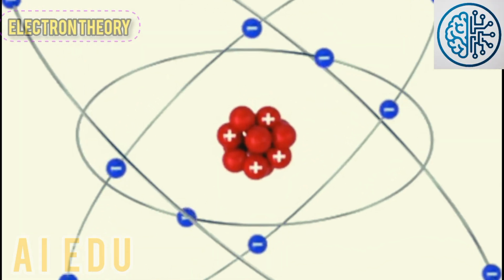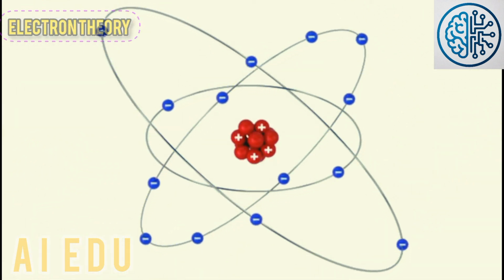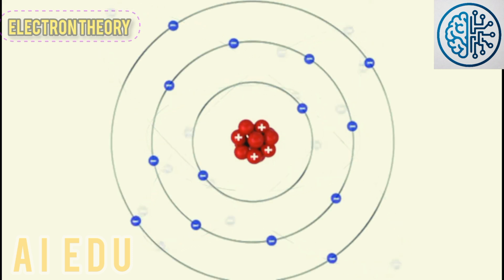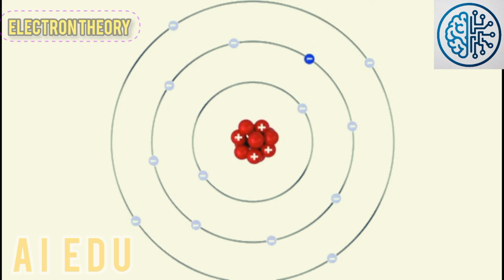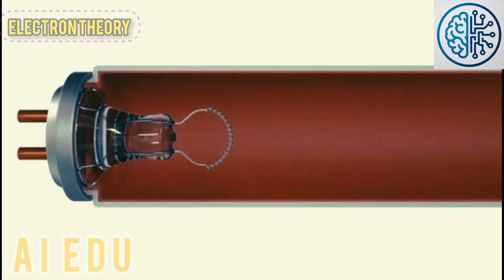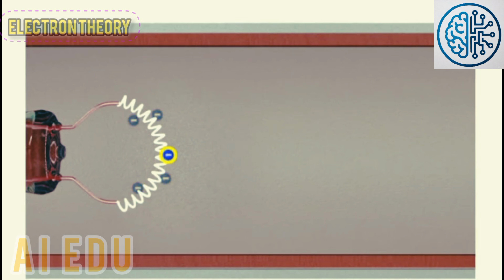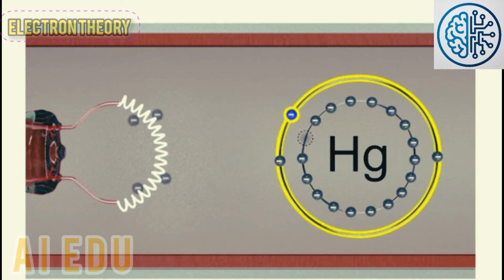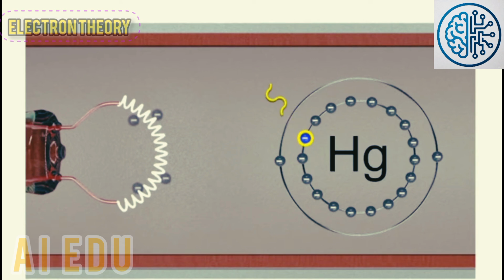Electron theory of electricity || Electron theory of conductivity in English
Electron theory of electricity || Electron theory of conductivity in English || electron theory of conductivity

Have you ever wondered how electricity actually works? ⚡
In this video, we’ll explore the Electron Theory of Electricity — the fundamental concept behind how electric current is produced through the movement of electrons.

Whether you’re an Electrical or Electronics Engineering student, or just someone curious about how electricity flows, this tutorial breaks it down step-by-step with clear visuals and practical explanations.

📘 In this video, you’ll learn:
1️⃣ What is Electron Theory
2️⃣ Structure of an Atom
3️⃣ Role of Free Electrons in Conductors
4️⃣ Difference Between Electron Flow and Conventional Current Flow
5️⃣ How Electric Current is Generated
6️⃣ Real-life Applications of Electron Theory

💡 Why You Should Watch This Video:

Builds a strong foundation in Basic Electricity

Helps beginners and EEE students understand key electrical concepts

Simplifies complex topics with visual examples (no animations, only clear images)

🎯 Main Topics Covered:

Electron Theory of Electricity

Electron Flow vs Current Flow

Basic Electrical Concepts

Current Flow in Circuits

📌 Keywords for YouTube SEO:
Electron Theory of Electricity, Basic Electricity Tutorial, Electric Current Explained, Electron Flow in Conductors, How Electricity Works, Electrical Engineering Basics, Conductors and Insulators, EEE Tutorial, Electricity for Beginners